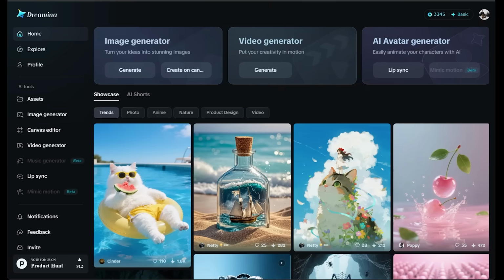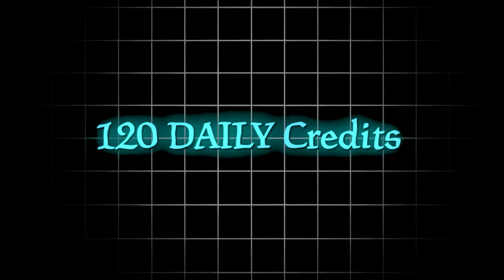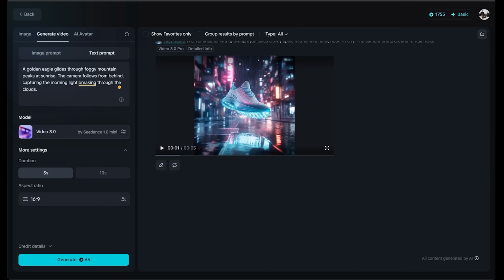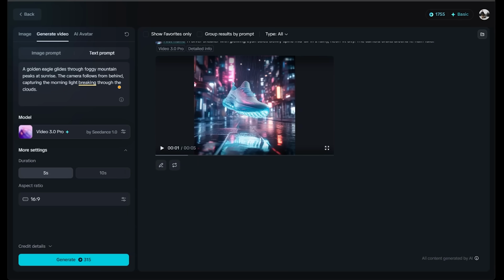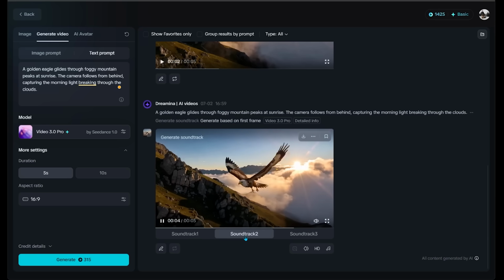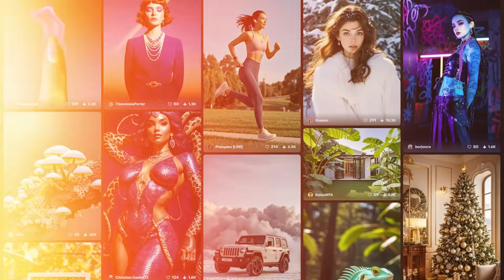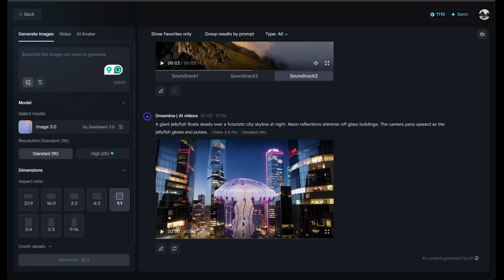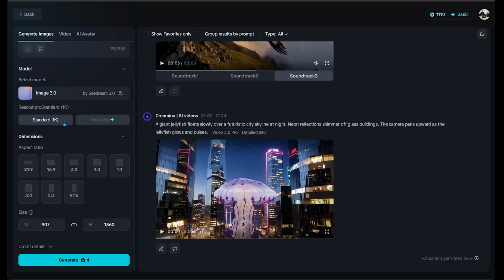Dreamina AI’s Video 3.0 Pro Is Unreal – The Best Video Gen Yet?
Dreamina AI Video 3.0 Pro+ Image 3.0 Review - One-Stop AI Creation Platform! 🎬🖼️

Video 3.0 Pro and Image 3.0 with Smart Image Reference Support are the newest models from Dreamina AI — now fully launched. These cutting-edge tools top the @ArtificialAnlys Leaderboards, earning #1 spots in both text-to-video and text-to-image categories.

Dreamina AI is an all-in-one creative platform built by ByteDance — designed for artists, filmmakers, and designers who want high-quality, cinematic content in just a few clicks. In this video, we’ll walk you through both the new Video 3.0 Pro (Seedance 1.0) and Image 3.0 (Seedream 3.0) updates — plus run multiple live demos to show you just how far Dreamina AI has come.

🔑 What You’ll Learn in This Video:

How to use Video 3.0 Pro to generate cinematic, smooth-motion video clips with cohesive subjects and stylized effects

A step-by-step demo turning a product ad image into a marketing teaser using text-to-video

How Image 3.0’s Smart Image Reference feature lets you stylize characters, create cinematic posters, and build eCommerce-ready visuals from just one image

One-Sentence Poster Creation and One-Sentence Image Editing explained

Real examples featuring Cyber Samurai, Lost Planet, nature scenes, and surreal sci-fi prompts

Full walkthrough of Dreamina AI’s interface and workflow

📚 Timestamps

Intro to Dreamina AI
Video 3.0 Pro Leaderboard Overview
Getting Started with Dreamina AI
Demo 1: Product Ad → Video Teaser
 Demo 2: Cinematic Nature Scene
Demo 3: Surreal Sci-Fi Video
Image 3.0 Poster Creation Demo
Using Smart Image Reference
Final Thoughts & Pricing

💡 Why Dreamina AI?

120 free credits DAILY — enough to generate multiple images and several short videos

Web-based, no downloads required

Fast generation time: 5-second clips render in ~1 min

Integrated music + smooth camera motion

Built-in watermarking and strong creative control